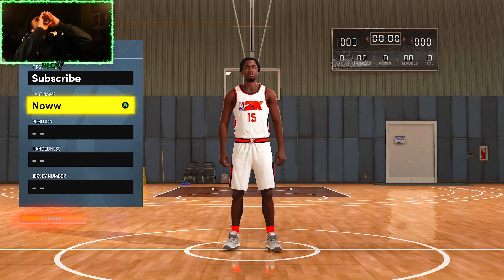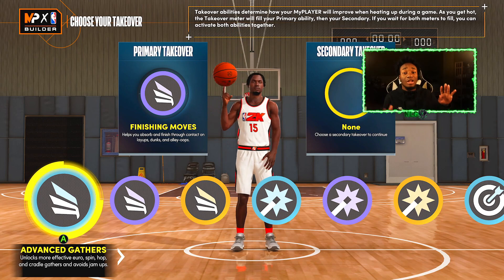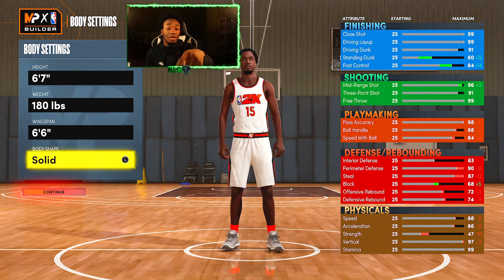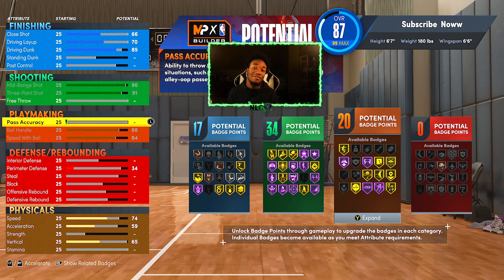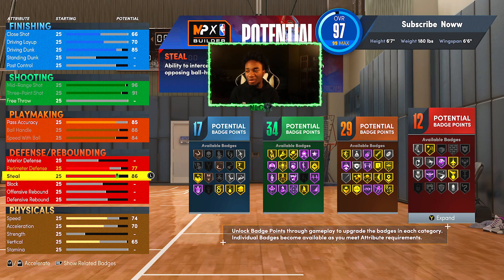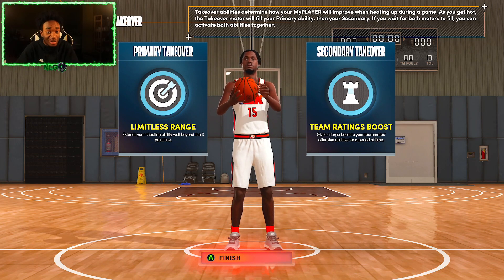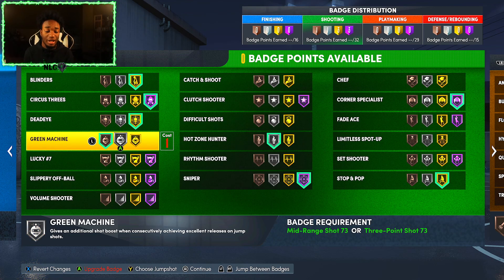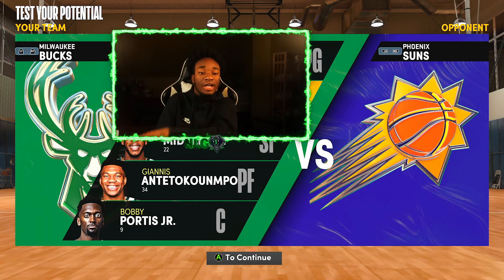THIS 6'7 GLITCHED LAMELO BALL BUILD W/ HOF CIRCUS THREES IS BROKEN! NBA 2K22 NEXT GEN BEST BUILD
If you find my content helpful and or entertaining, Become a MEMBER to my channel for as little as $1.99 to UNLOCK unique loyalty badges, Shoutouts, and emotes
Tune into "NolimitCJ Academy" where I teach you how to become one of the Best nba 2k22 players in the game
Sub Count: 17K
Goal 20,000